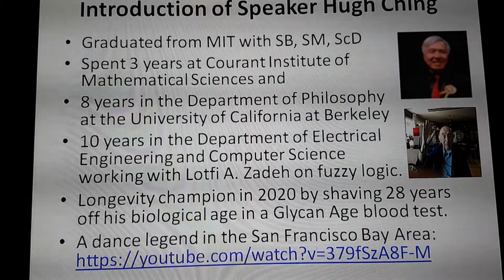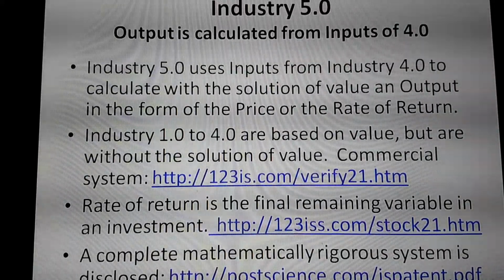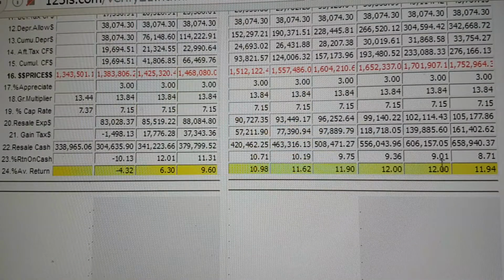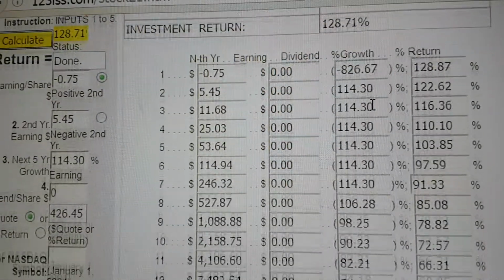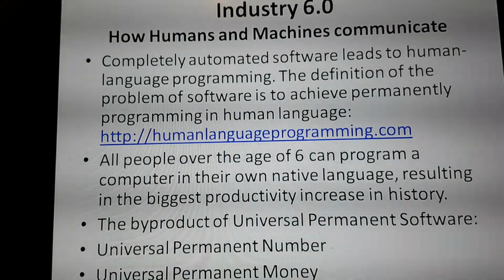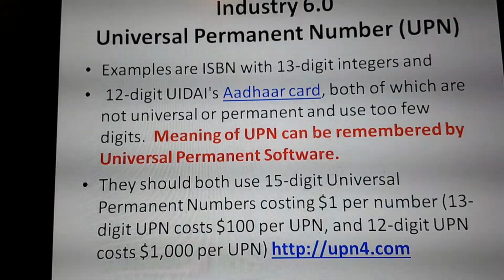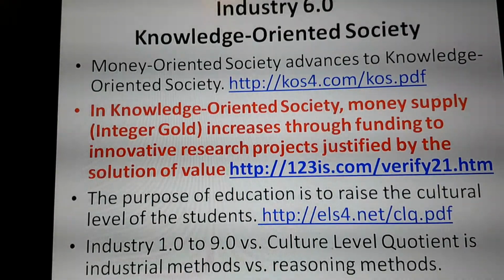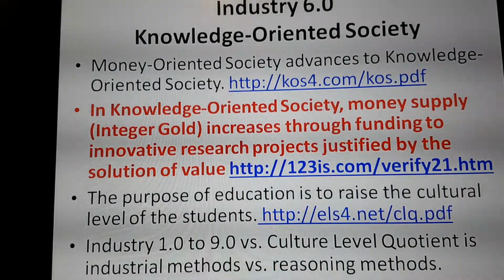From Industry 4.0 to 5.0 and 6.0: Toward Knowledge-Oriented Society (Part II of III Main body)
Industry 5.0 uses Inputs from Industry 4.0 to calculate with the solution of value an Output in the form of the Price or the Rate of Return.
Industry 1.0 to 4.0 are based on value, but are without the solution of value.  Commercial system
Rate of return is the final remaining variable in an investment.
Industry 7.0 Self-Manufactured General-Purpose Robots capable of touch replaces human labor and are developed and controlled by completely automated software.
Industry 8.0 Self-Creation is initiated by converting the Robot to human and software to DNA.
Industry 9.0 Range of tolerance of the Robot is expanded to approach human using fuzzy logic.
Speaker Hugh Ching
Graduated from MIT with SB, SM, ScD
Spent 3 years at Courant Institute of   Mathematical Sciences and
8 years in the Department of Philosophy at UC Berkeley
10 years in the Department of Electrical Engineering and Computer Science                working with Lotfi A. Zadeh on fuzzy logic.
Longevity champion in 2020 by shaving 28 years off his biological age in a Glycan Age blood test.
Industry 1.0 Steam engines replace animals labor.
Industry 2.0 Electrical motors achieve mass production.
Industry 3.0 Computers manage information.
Industry 4.0 Big data Inputs collecting uses the Internet and the computer.
Industry 5.0 How the Output is calculated from the Inputs from Industry 4.0.
Industry 6.0 How humans communicate with machines.
Completely automated software leads to human-language programming. The definition of the problem of software is to achieve permanently programming in human language
All people over the age of 6 can program a computer in their own native language, resulting in the biggest productivity increase in history.
The byproduct of Universal Permanent Software:
Universal Permanent Number
Universal Permanent Money
All programs in a complete logically rigorous system of software are generated by program generators.
First program generator must be able to self-generate in order to have all programs generated.
Universal User Interface is a tree-structured, multiple-choice format: 1. A-C, 2. D-G, 3. H-L, 4. M-Q, 5. R-Z, 6. Generate, 7. Others, 8. Exit?
The above alphabetically arranged Generator A can write a Generator B in human native language.
All the integer-like code can be auto-updated from Generator A to Generator B.

Examples of UPN are ISBN with 13-digit integers and
 12-digit UIDAI's Aadhaar card, both of which are not universal or permanent and use too few digits.  Meaning of UPN can be remembered by Universal Permanent Software.
They should both use 15-digit Universal Permanent Numbers costing $1 per number (13-digit UPN costs $100 per UPN, and 12-digit UPN costs $1,000 per UPN)
Industry 6.0Universal
Permanent Money (Integer Gold)A Digital Gold Standard is backed by intrinsic value of UPM.
Knowledge-Oriented Society
In Knowledge-Oriented Society, money supply (Integer Gold) increases through funding to innovative research projects justified by the solution of value
The purpose of education is to raise the cultural level of the students.
Industry 1.0 to 9.0 vs. Culture Level Quotient is industrial methods vs. reasoning methods.
Industry 7.0 Self-Manufactured General-Purpose Robots capable of touch replaces human labor.
Jumpulse is a sudden change of force and is the solution to the 300-year-old unsolved contact problem.
Industry 8.0 Self-Creation initiates by converting the robot to human and software to DNA.
Self-generated Neural Network of software cells will be a thinking machine.
What we self-create will consider us as the creators. where evolution is just a part of the overall design.